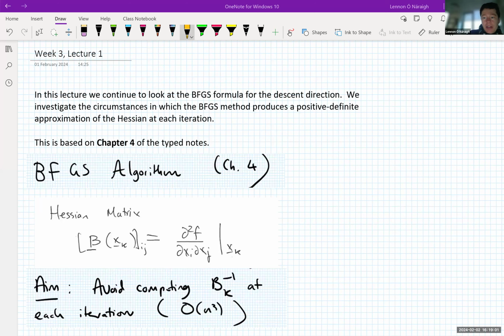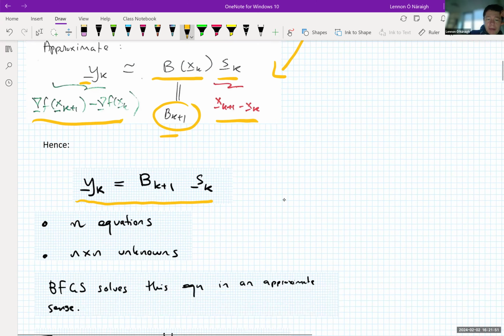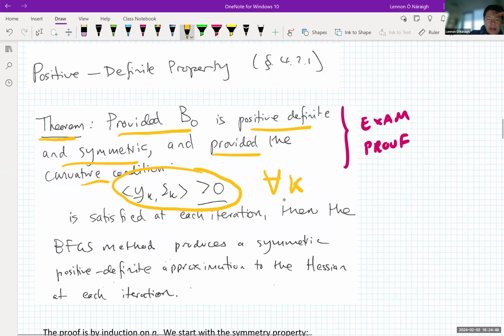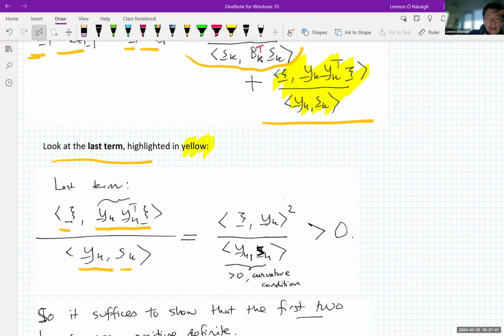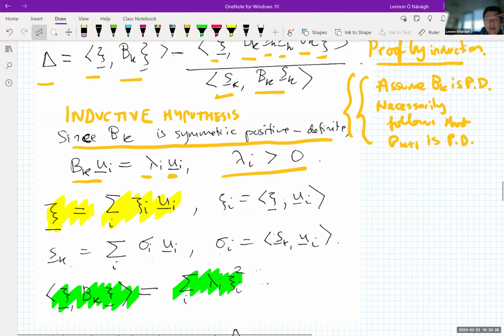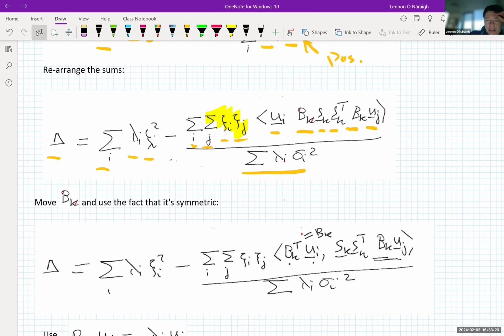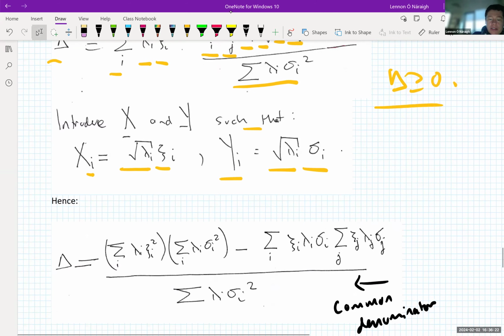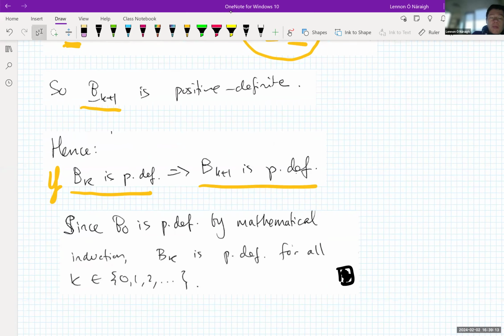The BFGS method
In this lecture, we show that under certain assumptions, the approximate Hessian in the BFGS method is symmetric and positive definite.

The BFGS method is one of the key numerical techniques in unconstrained continuous optimization.  Lecture notes for this lecture - and for a complete course on optimization can be found